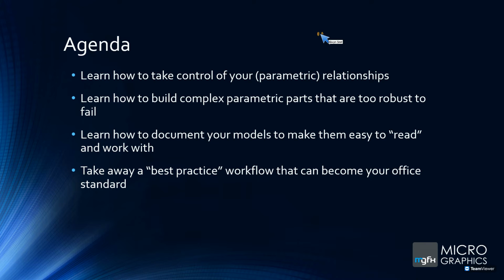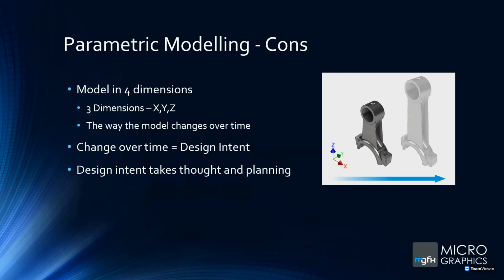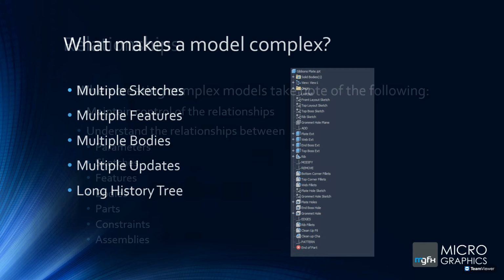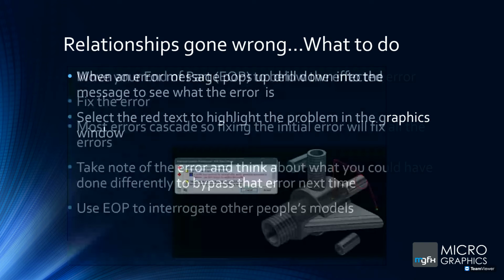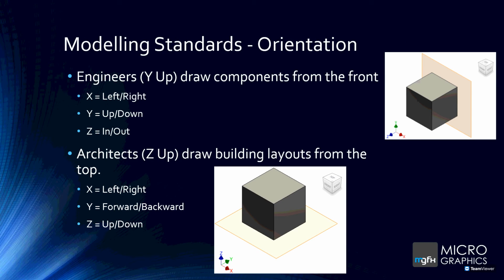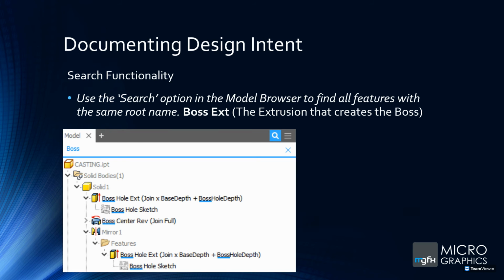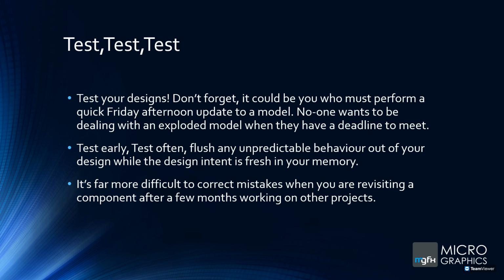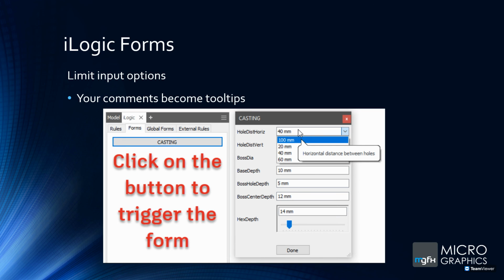Reliable Modelling Techniques in Inventor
Take control of your parametric relationships
How to build complex parametric parts that are too robust to fail
How to document your models to make them easy to “read” and work with
Take away a “best practice” workflow that can become your office standard